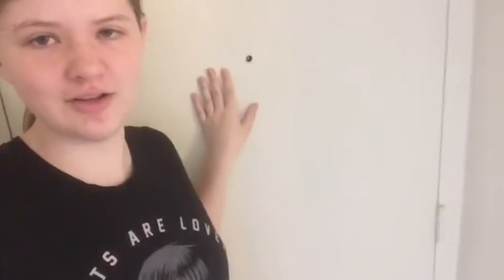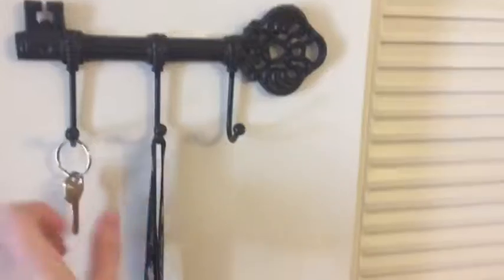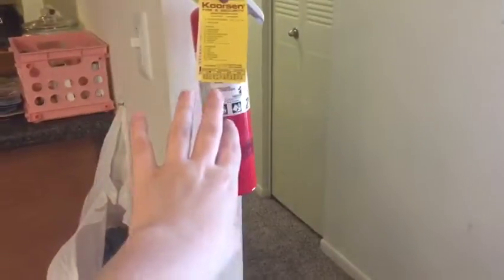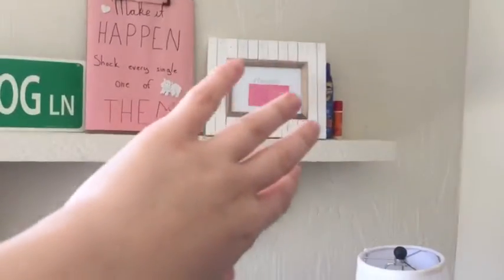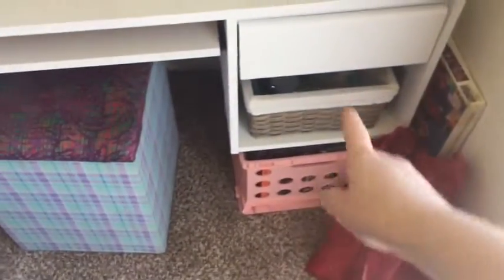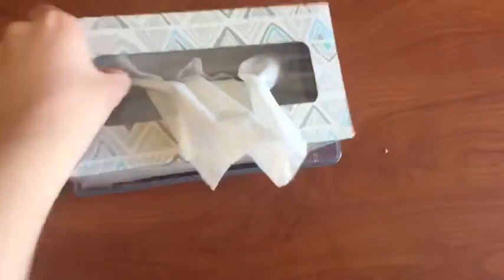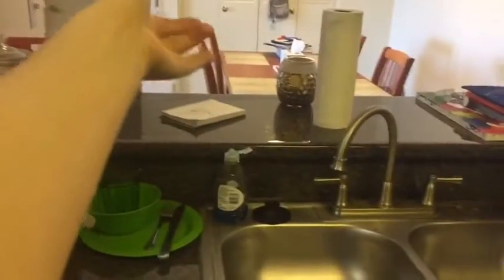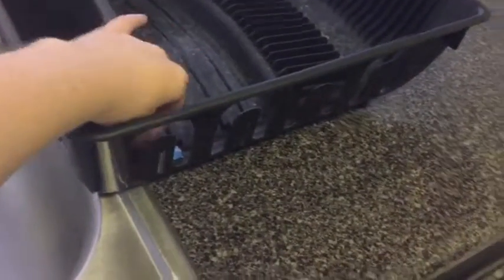College Dorm/Apartment Tour